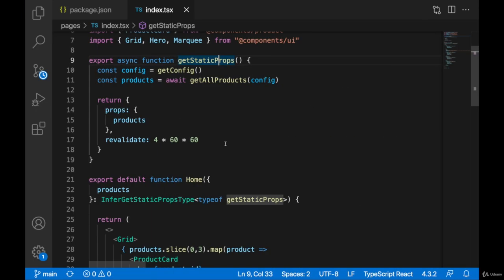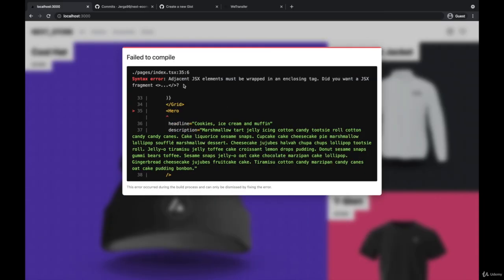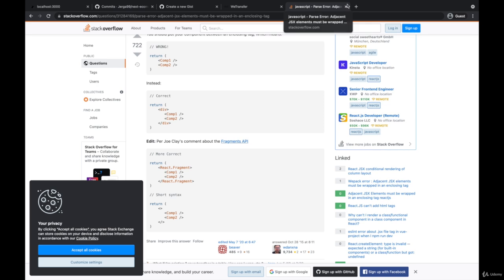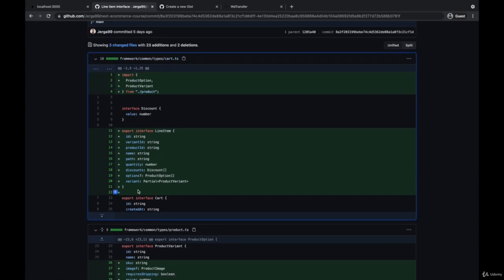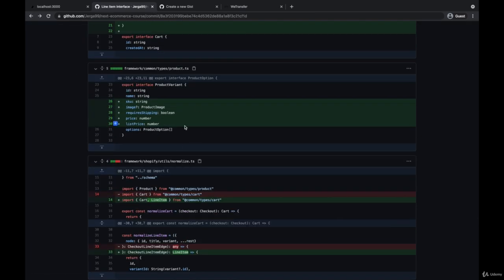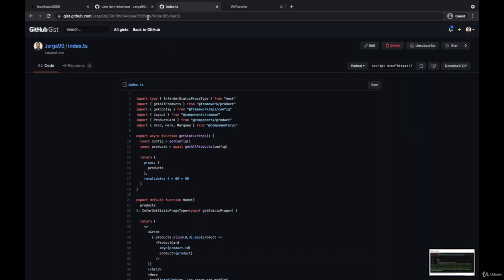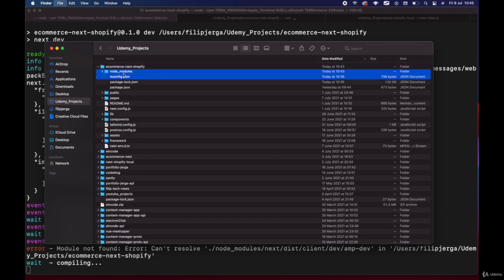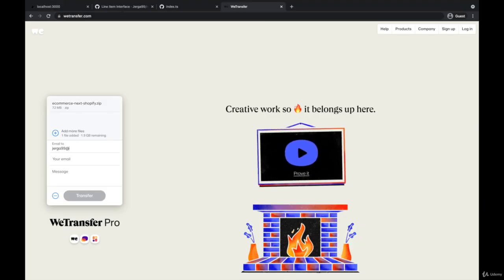003 Optional How to resolve issues